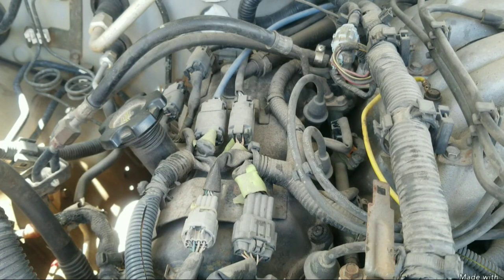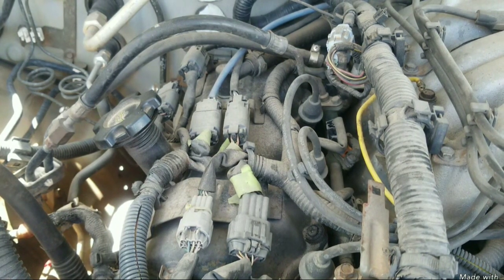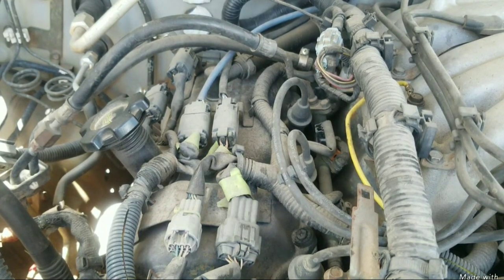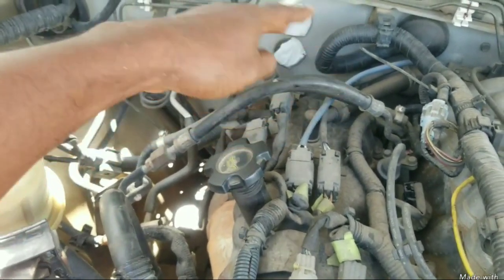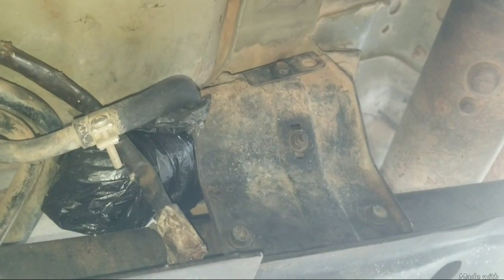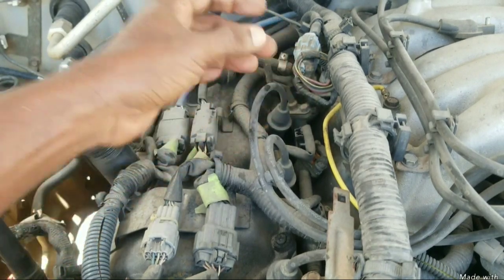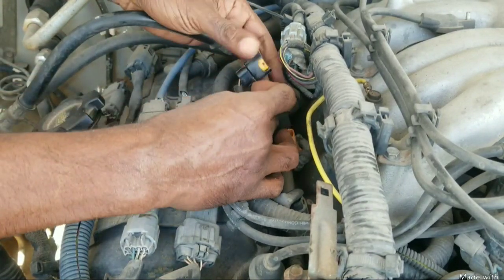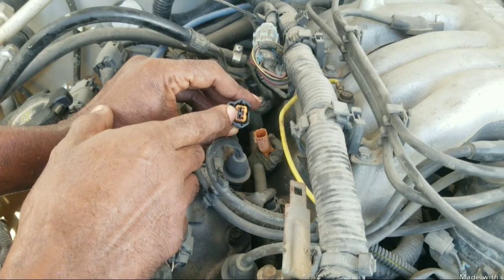Nissan VG33E No-Start Troubleshooting and Diagnostic.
what will cause the Nissan frontier vg33e engine and other gasoline engines to NOT START. Stuck with a Nissan Frontier VG33E that won't start after a new fuel pump? In this video, I walk through a clear step-by-step process to diagnose why your engine won’t fire up after a fuel pump replacement. Learn how to check for fuel pressure with a gauge, test your fuel injectors, and spot bad wiring or connections that could keep your truck from starting. I’ll also show you simple ways to test spark and rule out common issues like a bad mass airflow sensor or faulty injectors. My goal is to help you figure out your Frontier’s no-start problems at home, using basic troubleshooting and safety tips. If you value DIY repairs and want to keep your truck running for years, this guide will help you catch fuel and ignition issues before they turn into bigger problems.